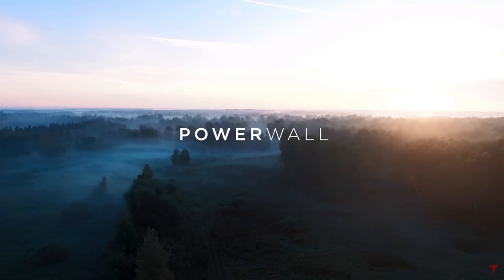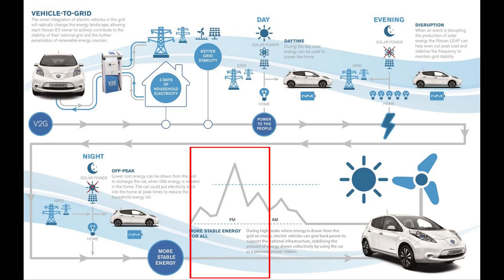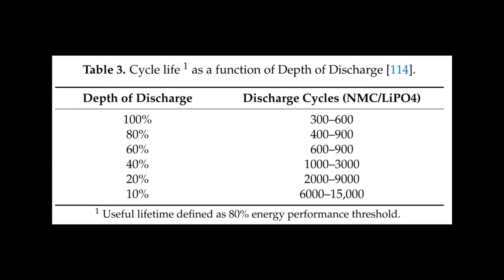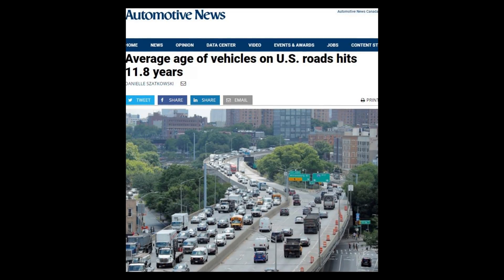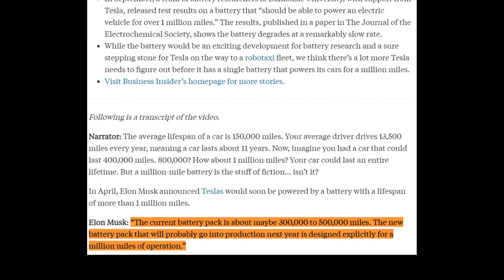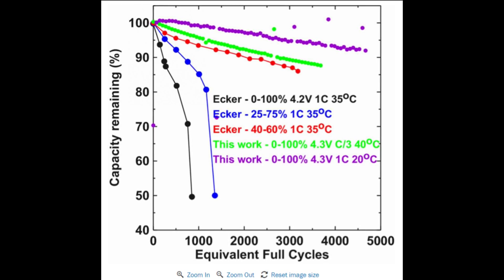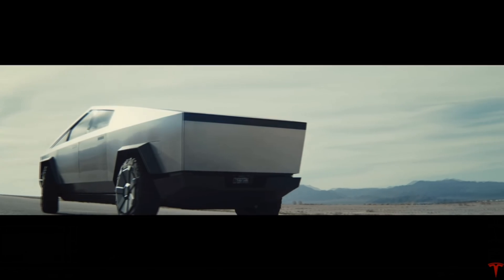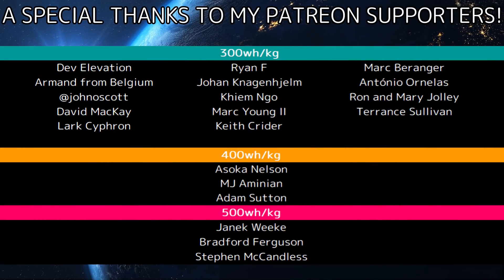Tesla Vehicle to Grid 🚘⚡🏠 And the Million Mile Battery 🔋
Tesla Vehicle to Grid, also known as V2G or Grid-Tied Storage, will soon be possible.  Jeff Dahn's million mile battery will be unveiled at Tesla Battery Day.

Tesla needed a million mile battery that could do 4000 cycles to make vehicle to grid happen.  This is because Vehicle to Grid would double the number of cycles used, reduce resale value, and increase warranty claims.